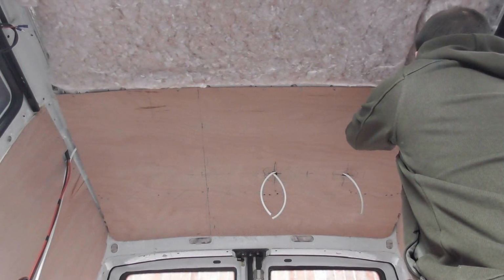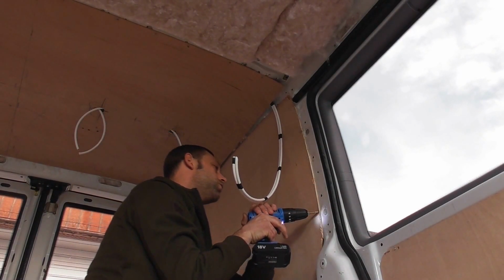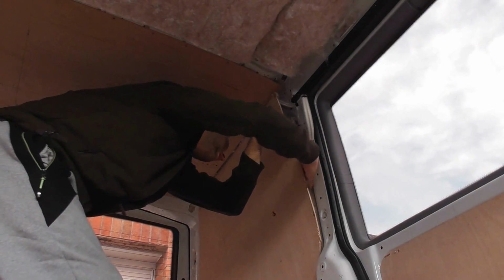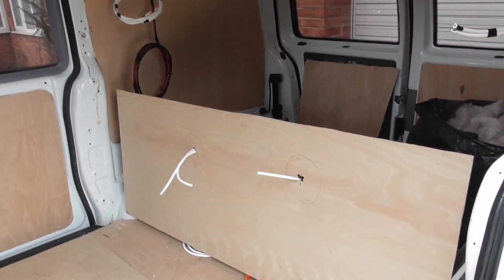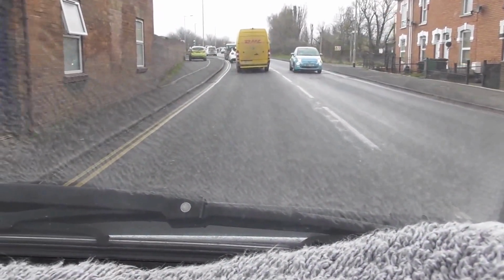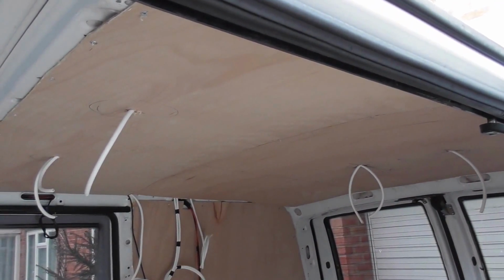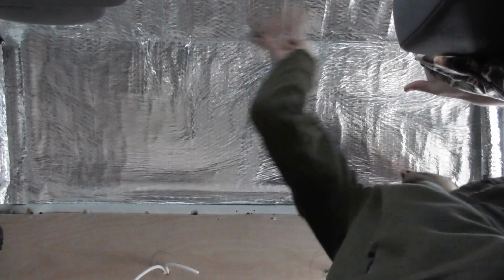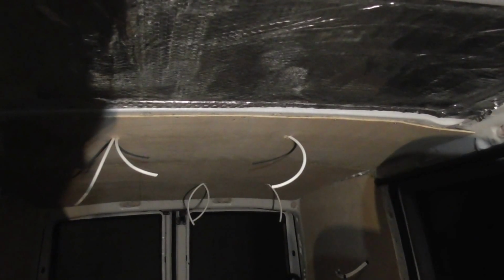Self Built Camper Van Part 06 Roof, Electrics And Solar Panel 27/01/2017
Self Built Camper Van Part 06 Roof, Electrics And Solar Panel
In this video I show the middle roof panel going in and the cables for the lights and some sockets. Some insulation going in and the fitted solar panel.
27th January 2017.
Best viewed in 1080 HD.

Items that I have used in the van for the build and items that I recommend.

* SMEV 9222 Left-Hand Sink/Hob
* 37 Mbar Propane Gas Regulator
* 2m Gas Hose
* Night Vision Reversing Camera
* 4mtr Split Charge Relay Kit 12v 140amp
* 12v Xplorer 180 AH Sealed Deep cycle Leisure Battery
* ECO-WORTHY 100 Watt 12V Off Grid Solar Panels Kit ;
* ECO-WORTHY White Roof Cable Entry Gland Box
* 10 Way Blade Fuse Box 12v
* Rupse 12V Power Socket, Dual USB Charger with Digital Voltmeter Display
* Eberspacher 12v D2 801 Airtronic Diesel Night Heater - Full Kit
* 500 Watt (Peak 1000Watt) Pure Sine Wave Power Inverter DC 12V to AC 230V